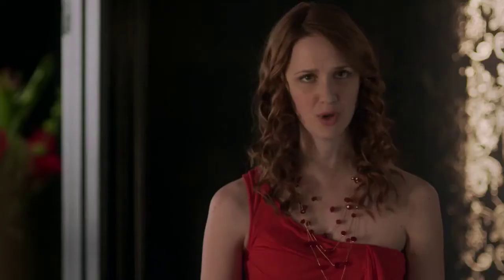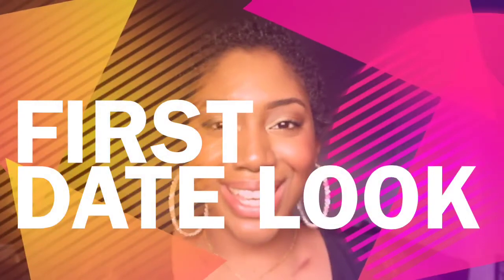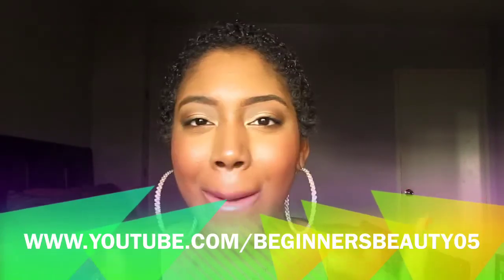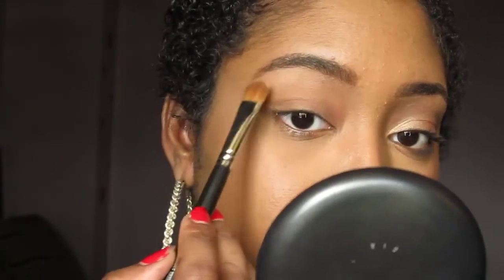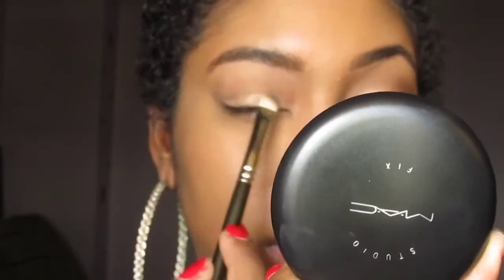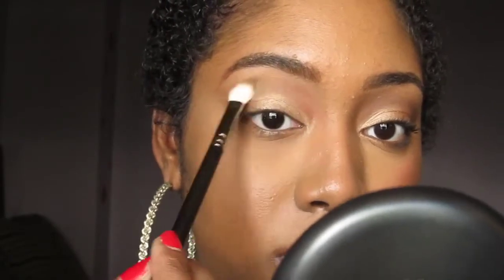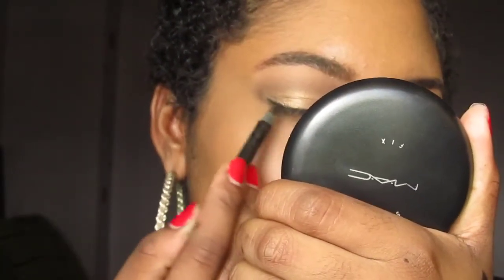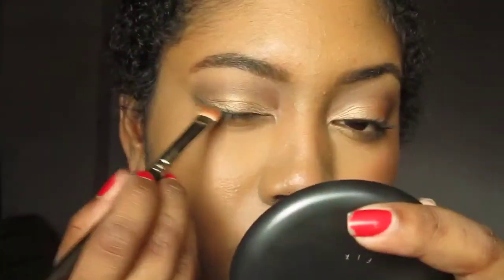Simple First Date Look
Wigs is one cool drama on Youtube!

Things I used:
Mac woodwinked
Urban decay abc gum
Mac espresso
Sephora flashy waterproof liner in black
Mac please me lipstick
Mac chatterbox lipstick
Wet n' wild glassy gloss in mow the glass